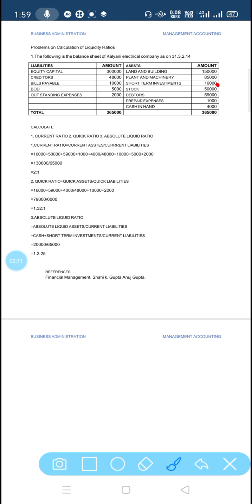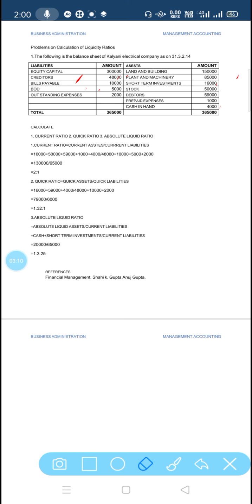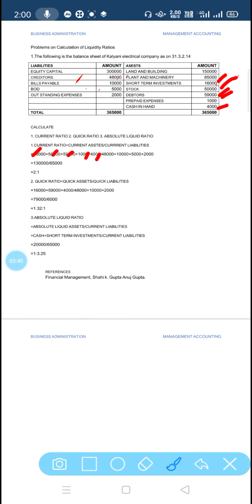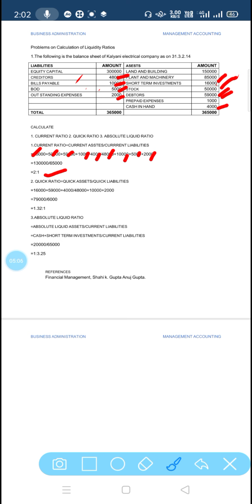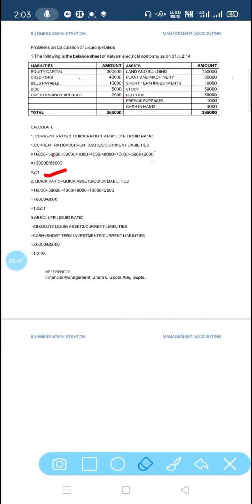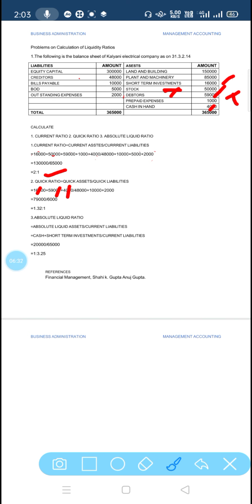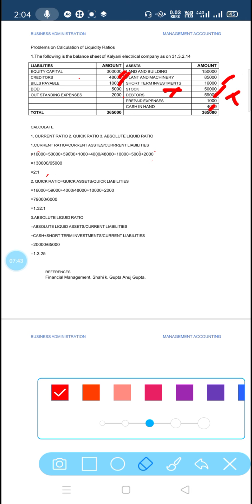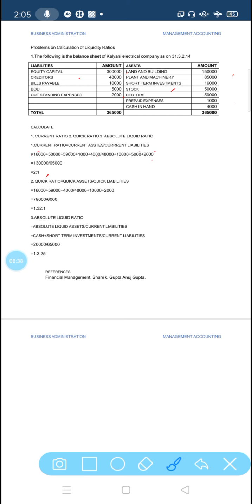Ratio Analysis 23